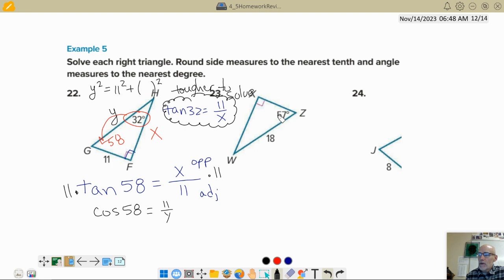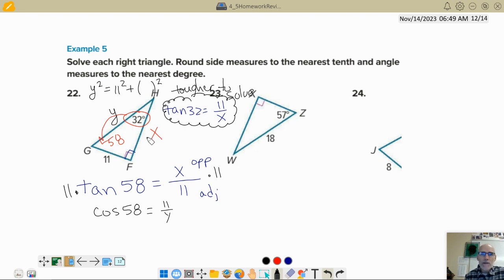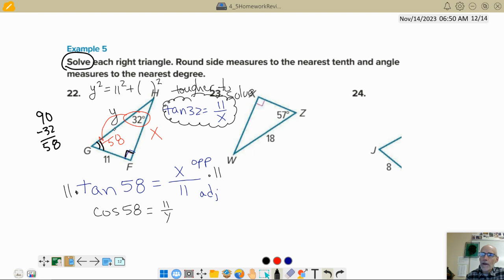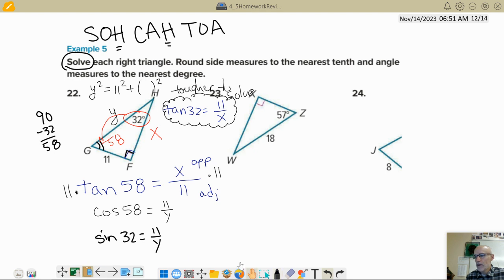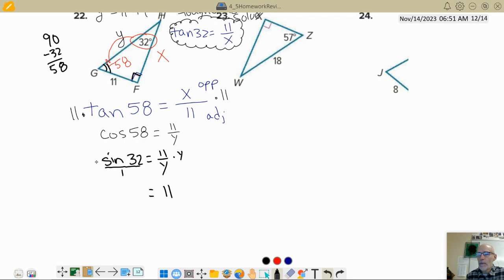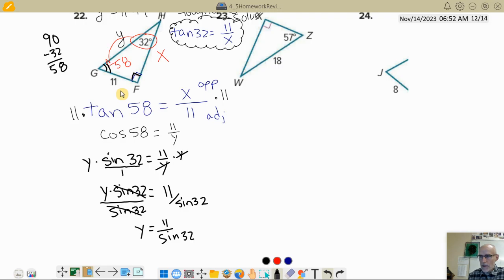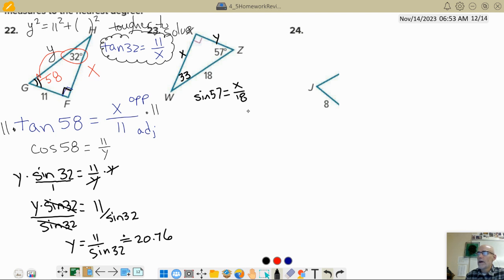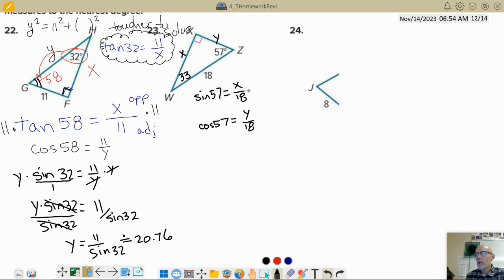Problem 22 and 23